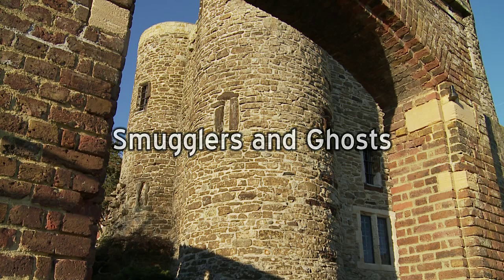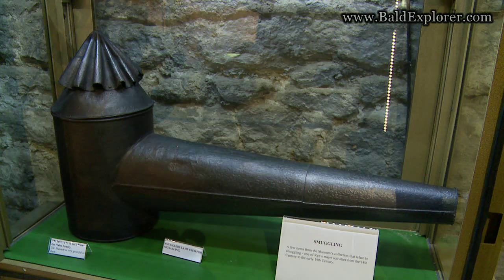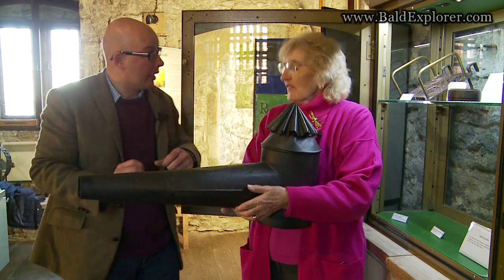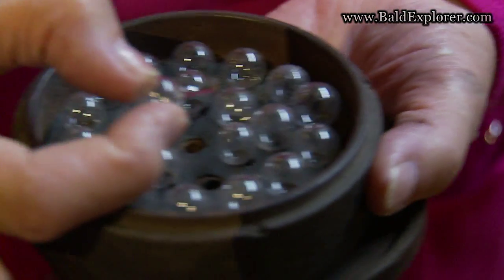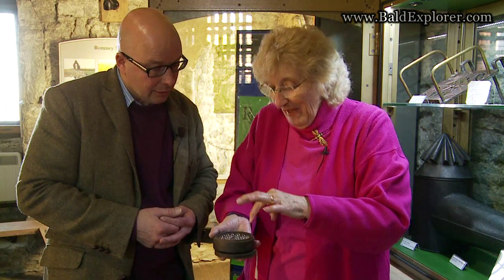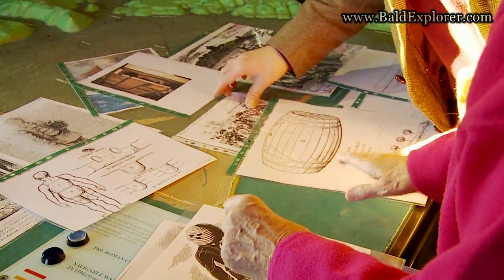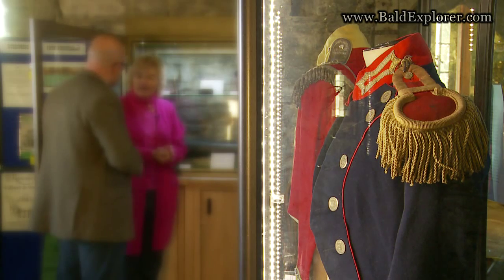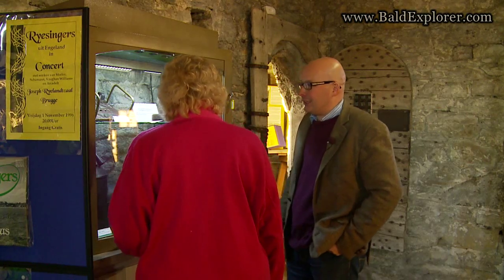Smugglers and Ghosts at Rye Museum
Jo Kirkham talks to Richard Vobes, the Bald Explorer about the smuggling and ghostly  activities of the 17th and 18th Centuries in the Rye area and on the Romney Marshes in Kent.

Rye Castle Museum is a small independent accredited museum that receives no government or council financial support.  It relies for its income on visitor receipts, subscriptions,  fundraising by members of the Rye Museum Association members and any successful grant applications.

Rye Castle Museum exists to provide access to an Scheduled Monument (the Ypres Tower or Rye Castle) and a collection of artefacts --presently housed primarily at a second site on East Street--that reflect the history of the Ancient Town of Rye;  to ensure their continuous conservation and development; and to  promote them to residents and visitors of all ages so that they can appreciate and understand the unique character of Rye and its surrounding landscape.